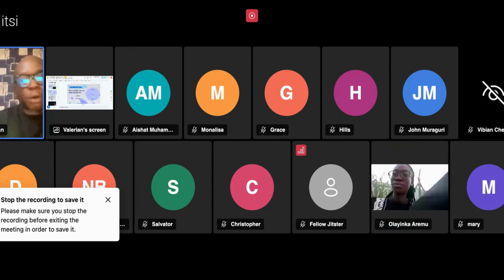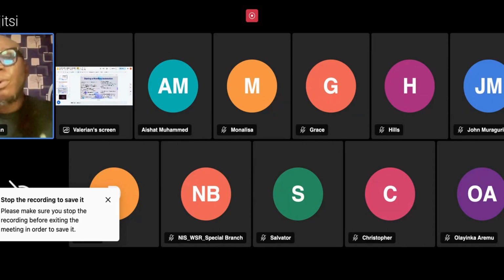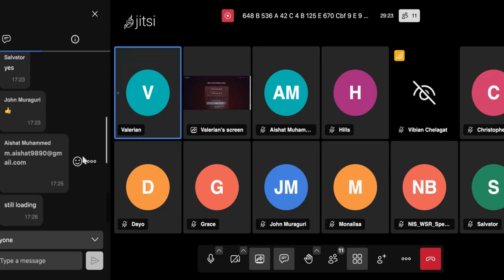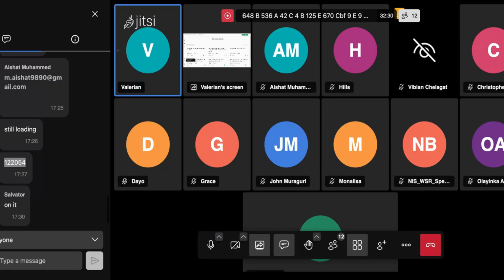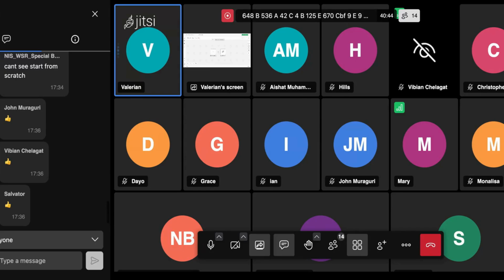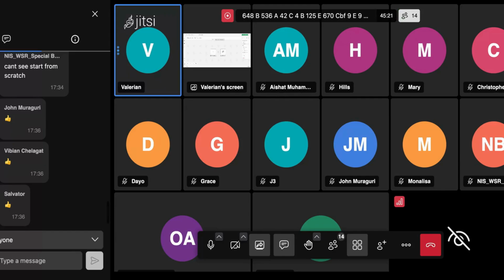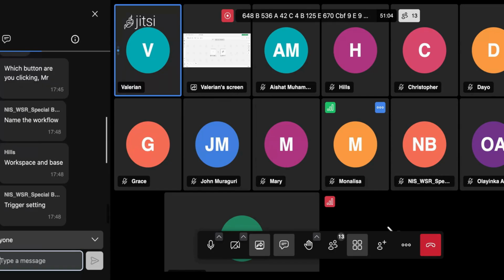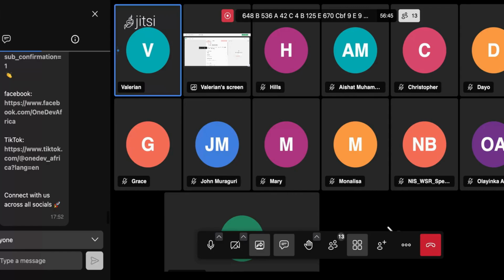Build Simple Workflow Automations with n8n | Beginner-Friendly Tutorial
In this video, you will learn how to build simple workflow automations step by step using no-code tools.

This beginner-friendly tutorial is designed for students, developers, entrepreneurs, and anyone who wants to automate daily tasks without writing complex code.

We will walk through real-life examples, including how to:
✅ Create your first automation workflow
✅ Connect different apps and tools
✅ Send automatic emails and notifications
✅ Manage data efficiently
✅ Improve productivity with automation

Whether you are new to automation or looking to improve your digital skills, this training will help you get started quickly and confidently.

📚 What You’ll Learn:

Introduction to workflow automation
-- Understanding triggers and actions
-- Building simple automations with n8n
-- Real-world use cases for businesses and learners

👨‍💻 Who This Video Is For:

1. Beginners in tech and automation
2. Students and trainees
3. Business owners and freelancers
4. Anyone interested in no-code tools

🚀 About OneDev Training

At OneDev, we empower African tech talents with practical digital skills for today’s global economy.

💡 Automation
💡 No-Code Development
💡 AI Tools
💡 Software Engineering
💡 Tech Career Growth